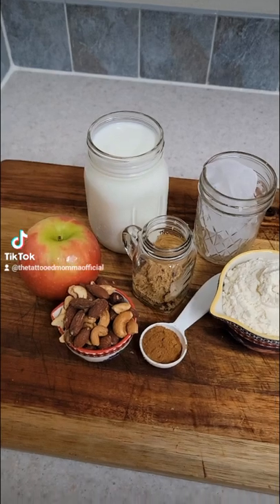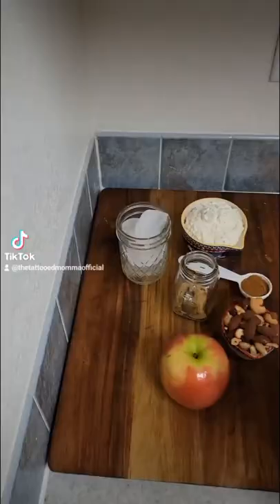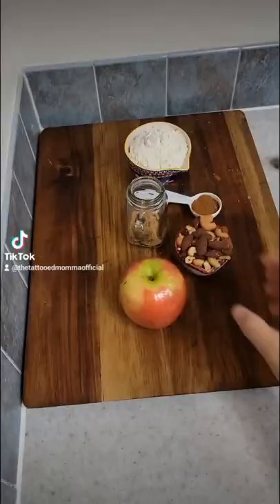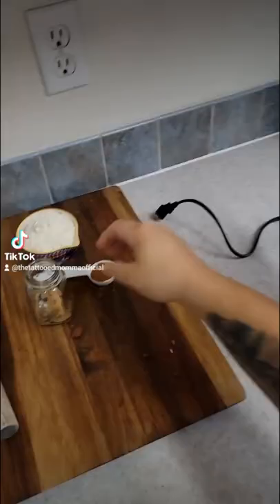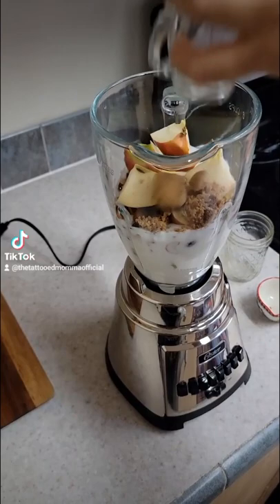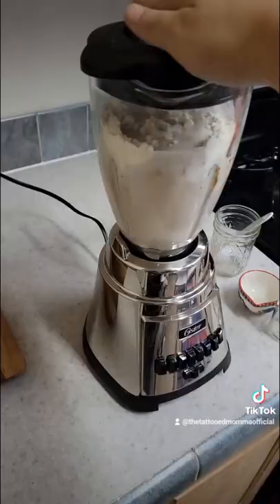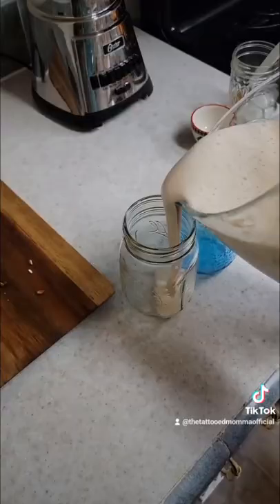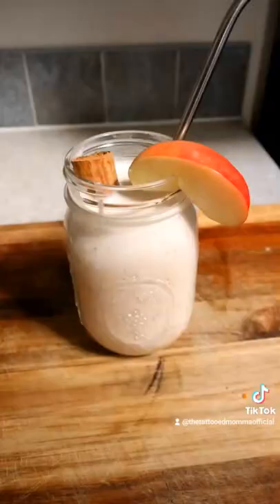Cozy Apple Twist Yogurt Smoothie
more recipes @TheTattooedMommaOfficial